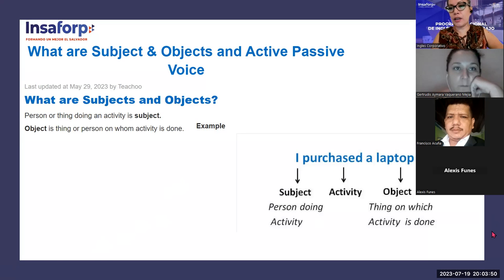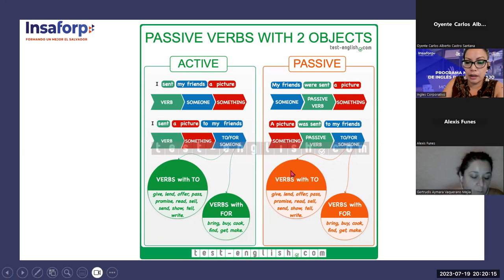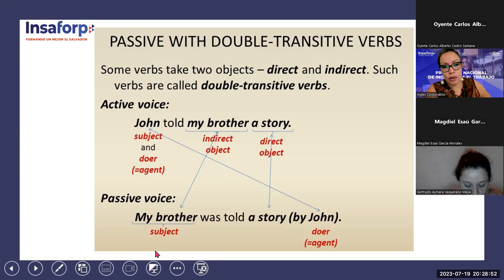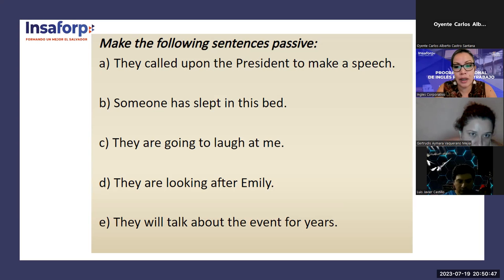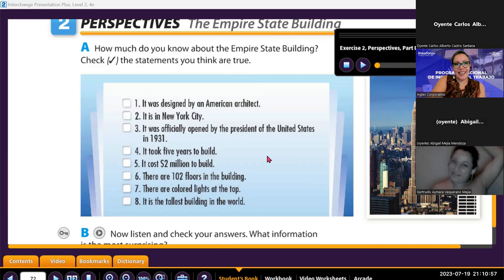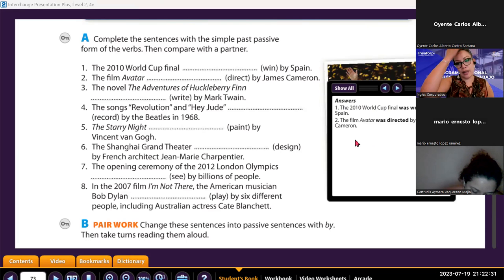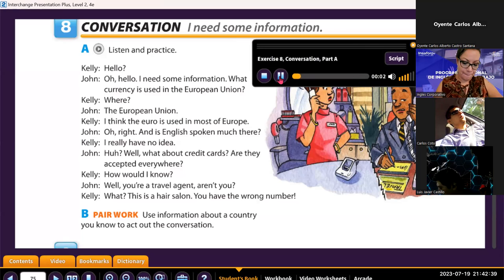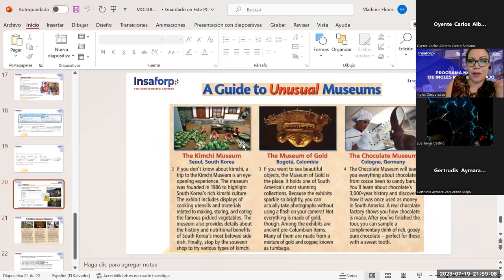Sesion -22-19-07-2023-29750-8048-0099/2023 -Guerrero- Passive voice with present perfect tense.